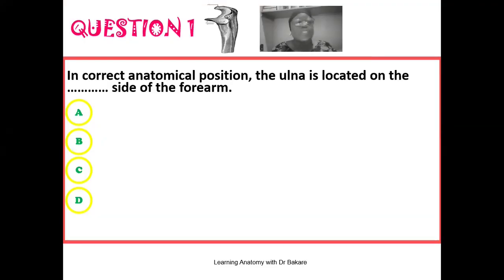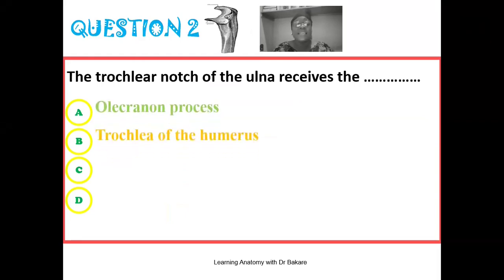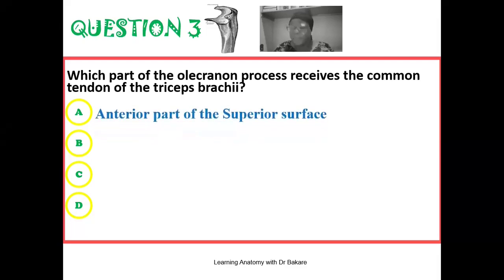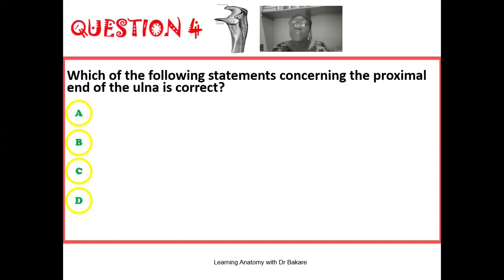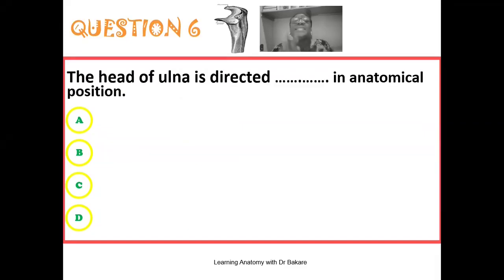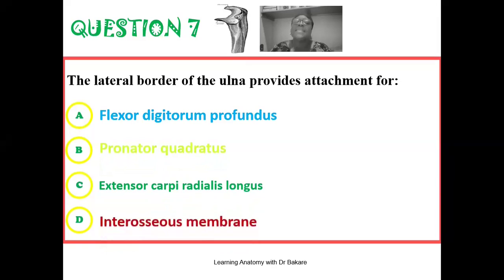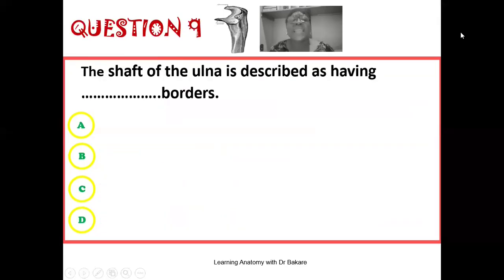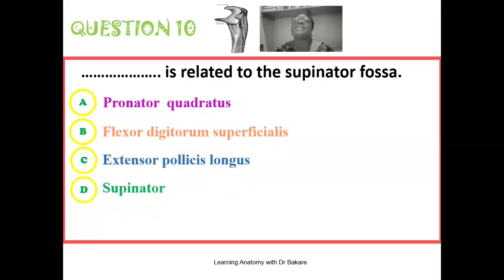Quiz on the ulna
This is a quiz video on the ulna